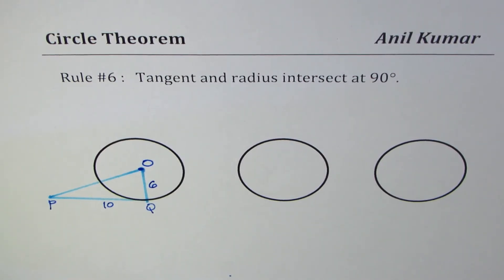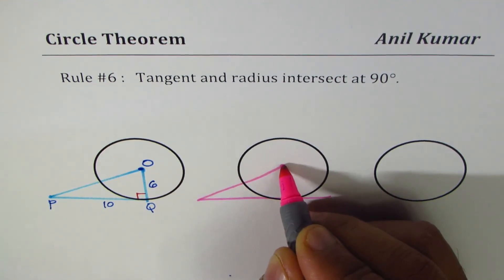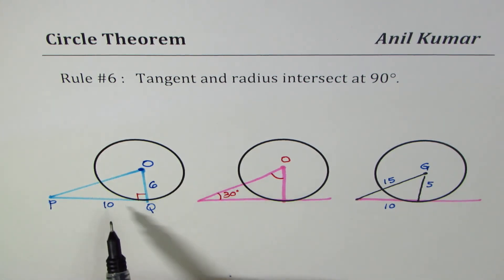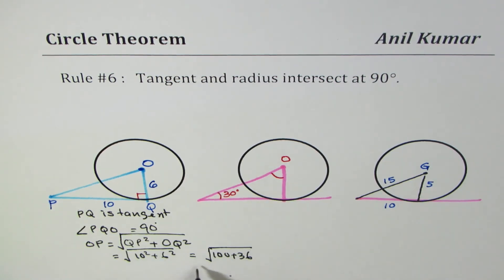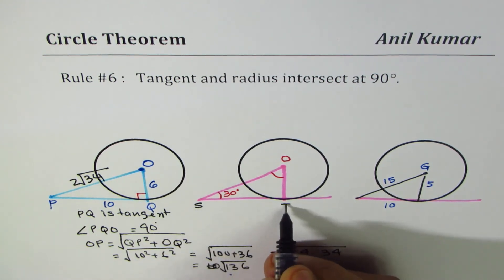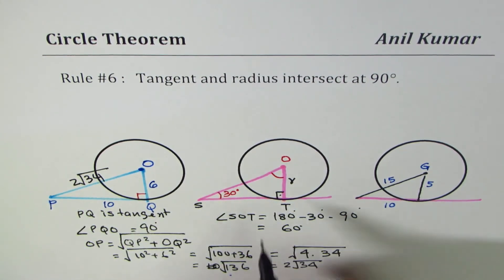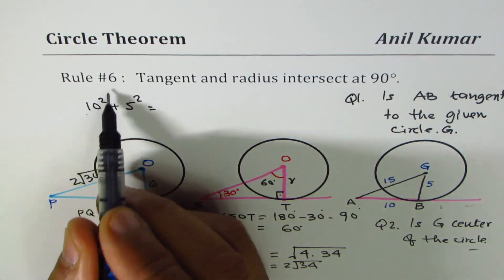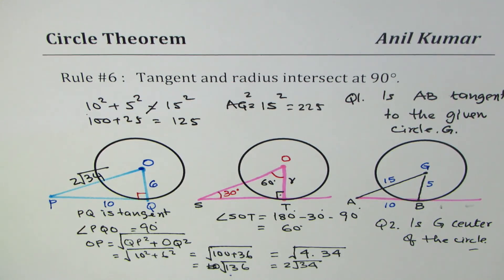Circle Theorem Tangent and Radius intersect at right angles Examples GCSE -GCSE-EDEXCEL-SAT